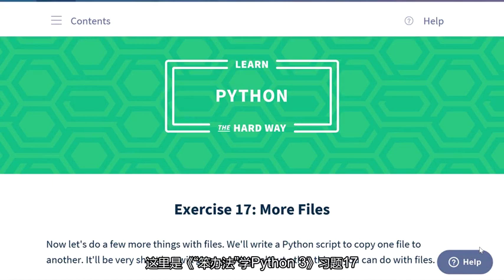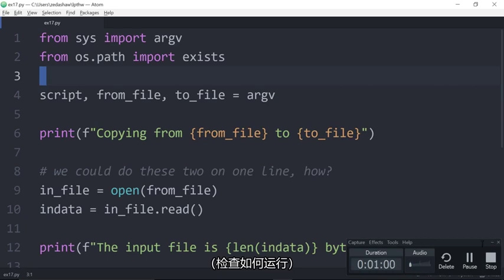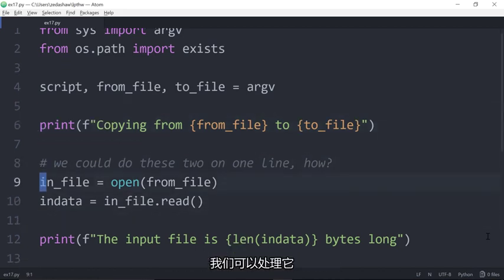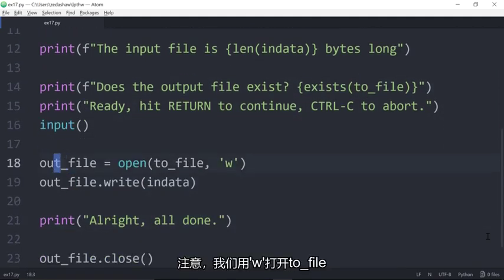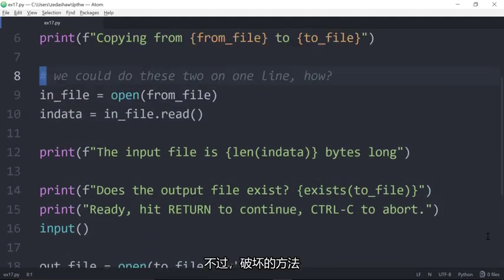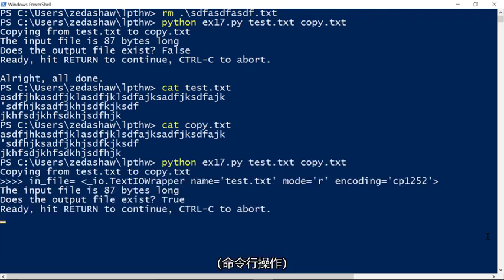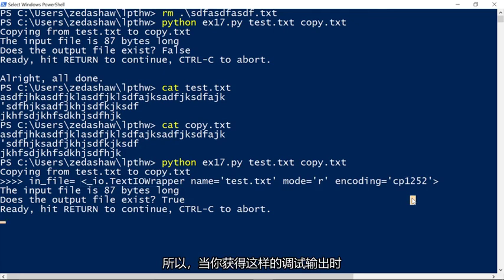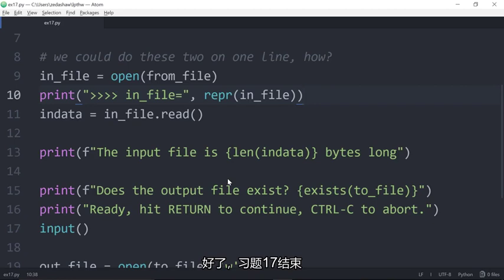21 ex17 更多文件操作Av25675370,P21